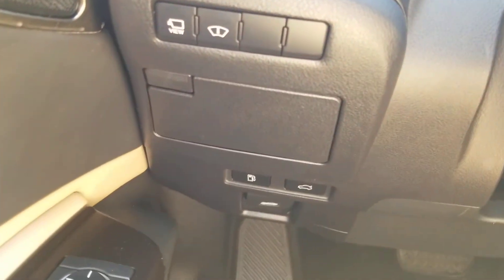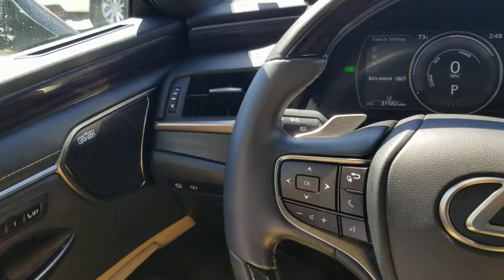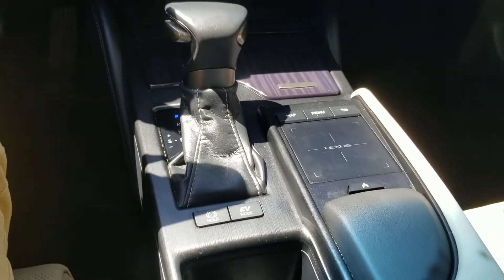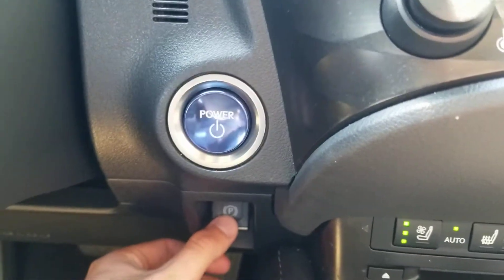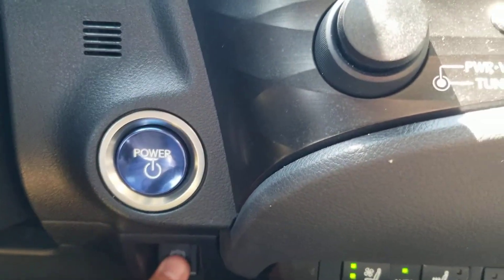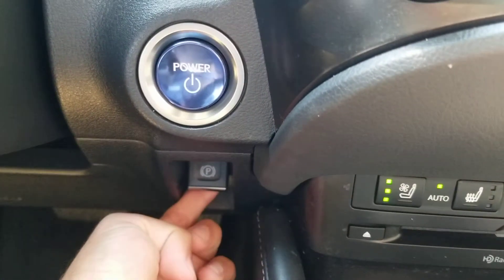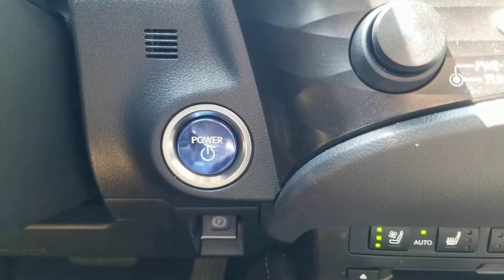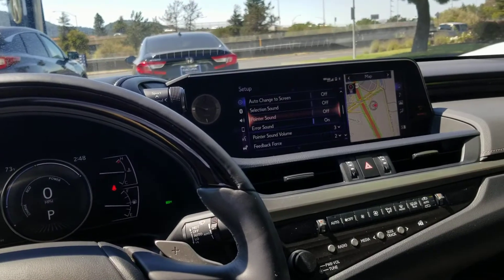JC Where and how to use the electronic parking break in a 2019 Lexus ES